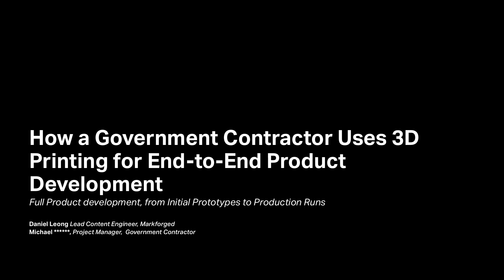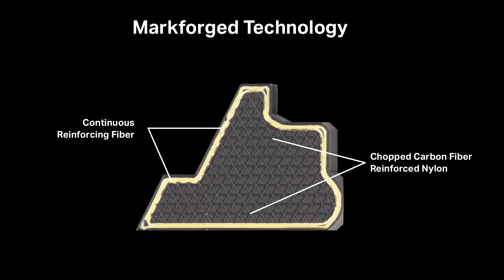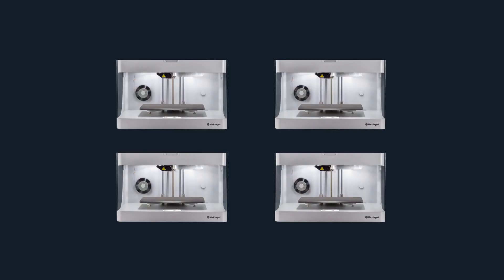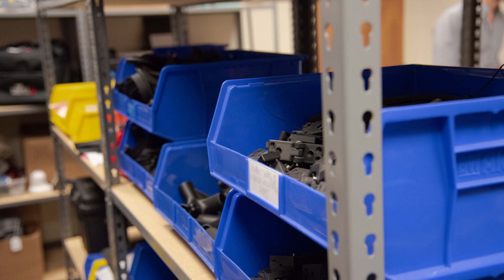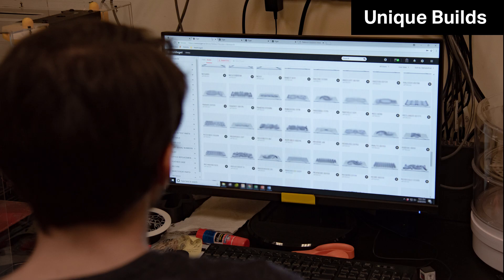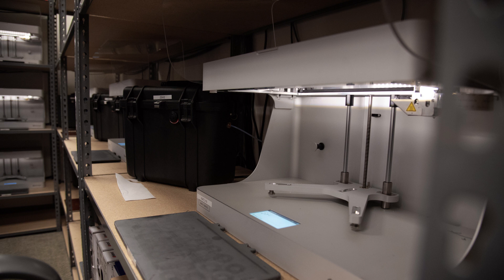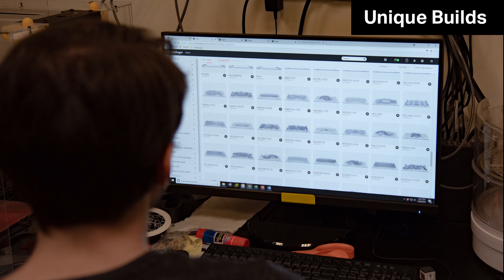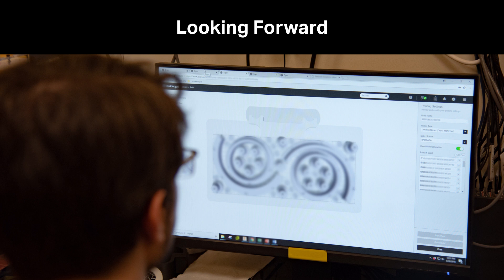How a Government Contractor Uses 3D Printing for End-to-End Product Development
Learn how a print farm (multiple printers working in parallel) of 20 composite 3D printers enabled a government contractor to print concept models, functional prototypes and end-use parts for a line of portable electronic security products. When a traditional outsourced production process proved too expensive and complex, and didn’t meet government security standards, the contractor looked for an alternative.

Leveraging a fleet of connected 3D printers allows just one technician to efficiently produce prototypes and final parts around the clock efficiently, while simultaneously reducing production costs and curbing security risk. In this webinar, we’ll share how they’ve honed their manufacturing process with Markforged technology.